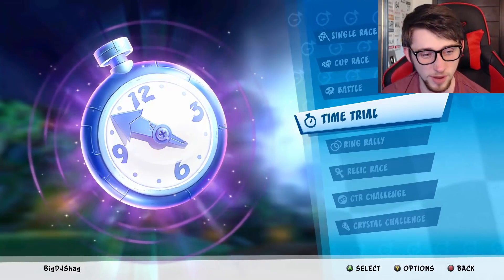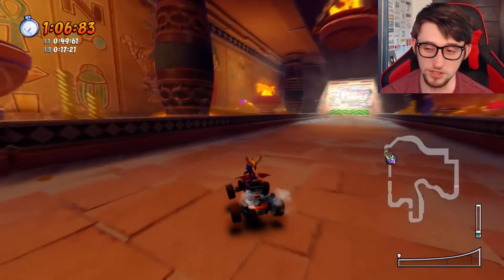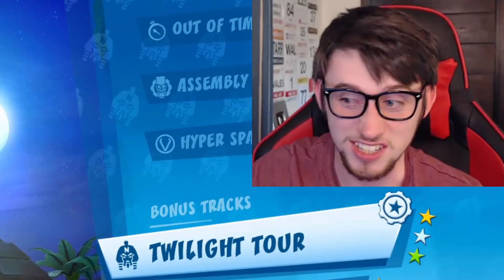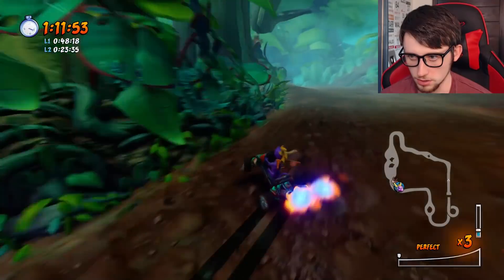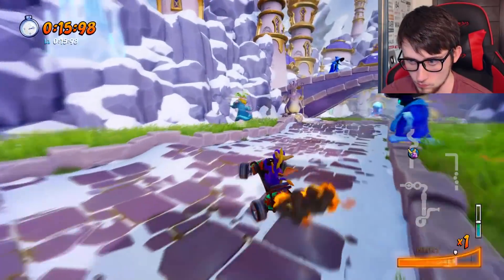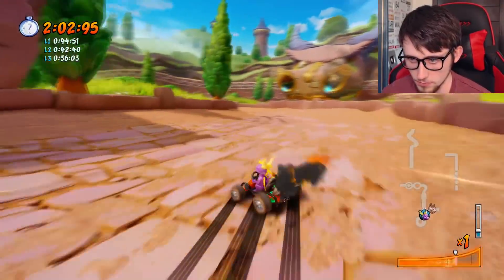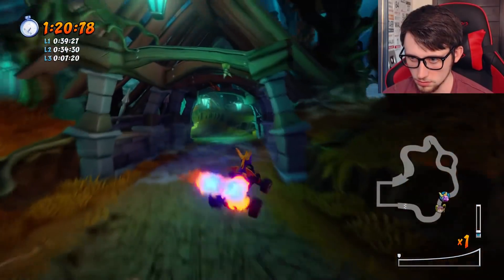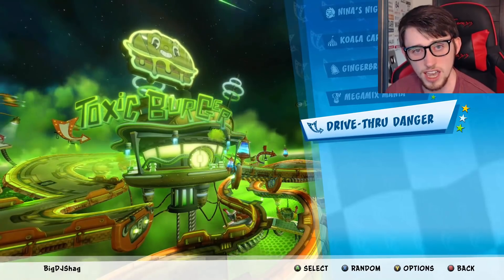Beating EVERY DEVELOPER TIME in Crash Team Racing Part 8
Beating every developer time in Crash Team Racing Nitro Fueled part 8

We're back on Crash Team Racing Nitro Fueled for the penultimate episode of the Beenox Developer Time Trial series. Today we start on the Bonus DLC tracks with Twilight Tour, Prehistoric Playground, Spyro Circuit, and Nina's Nightmare!

About Wolfy Playz: Hey my name's Cameron.
Welcome to the official Wolfy Playz YouTube channel!

On this channel, you’ll find a variety of gaming and funny content, including Plants vs Zombies, Pokemon, Crash Team Racing, and more.

For instant updates, follow me on all social media accounts!